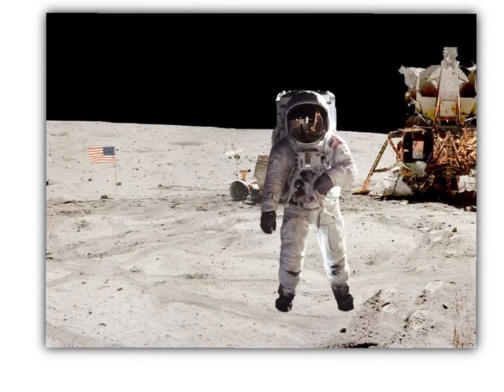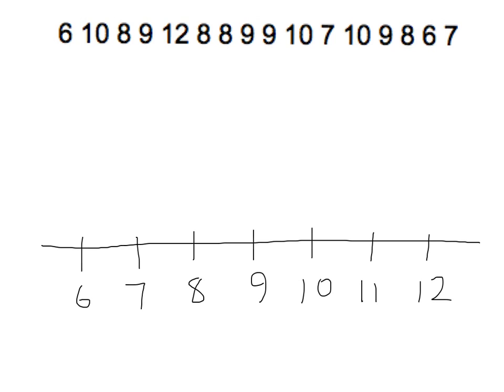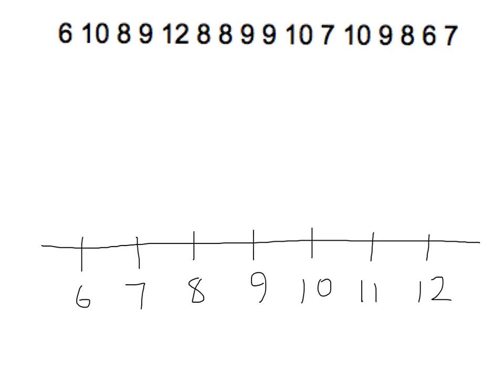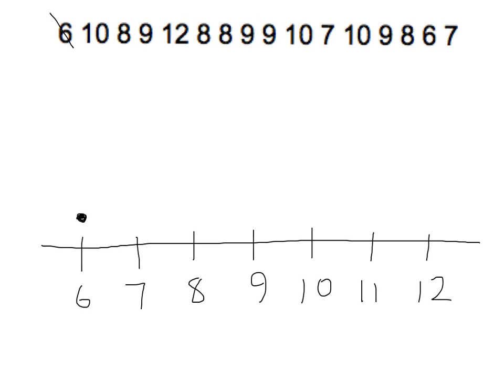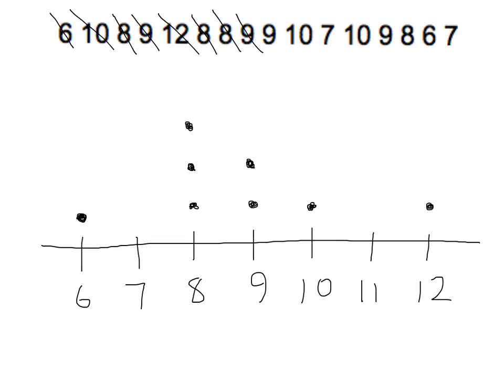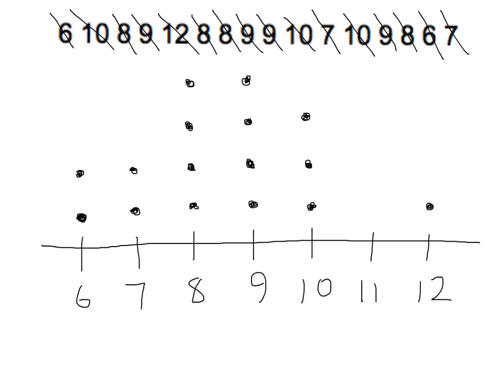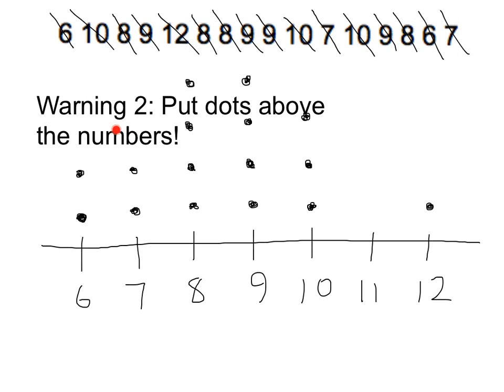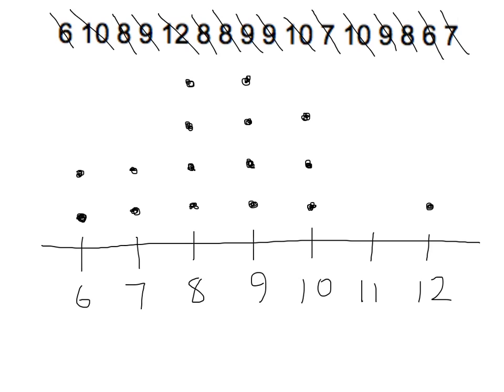Making a dot plot